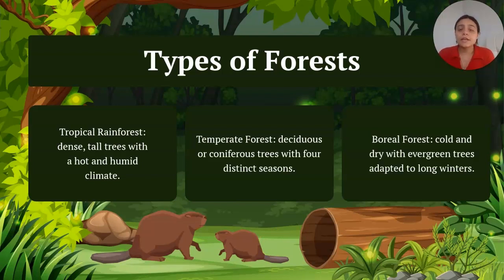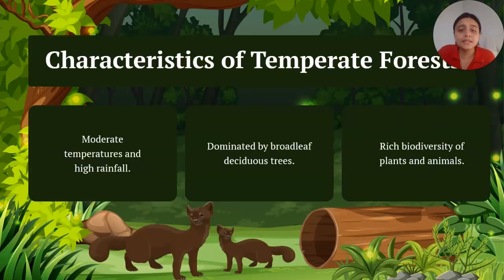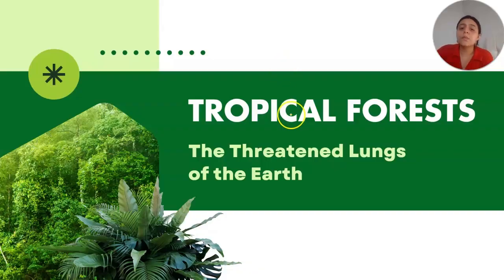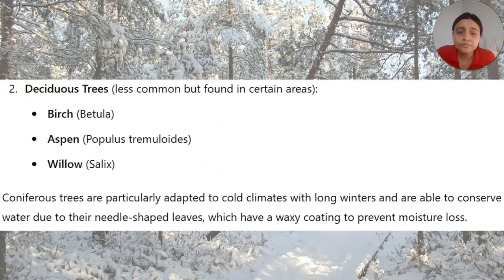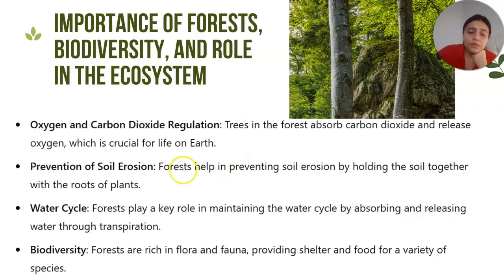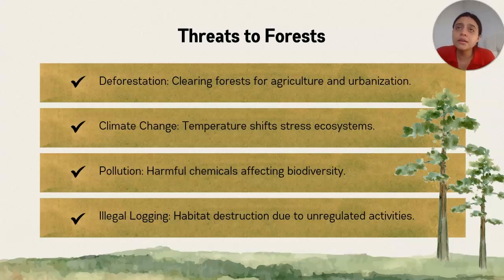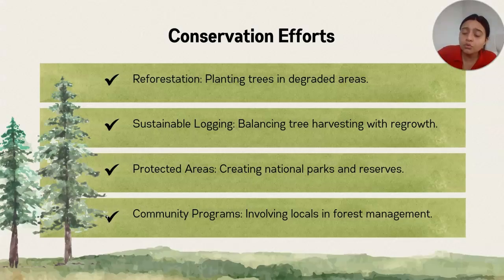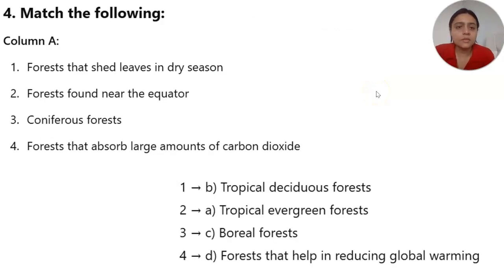"Forest: Our Lifeline | Class 7 Science Chapter 17 | NCERT CBSE"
In this video, we will explore the importance of forests and their role in sustaining life on Earth. From providing oxygen to maintaining the water cycle, forests are essential for our survival. This video covers all the key concepts from Class 7 Science Chapter 17 of the CBSE NCERT syllabus. Watch now to understand the critical functions of forests and how they support biodiversity, climate regulation, and the balance of life on our planet.

📚 Learn, Understand, and Score Well with NCERT!